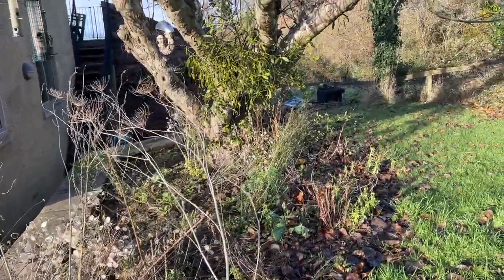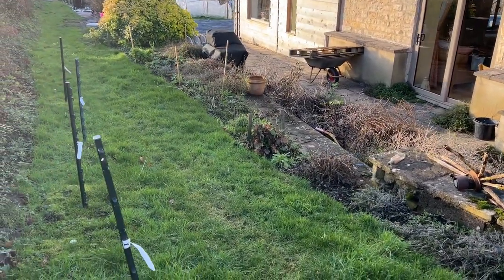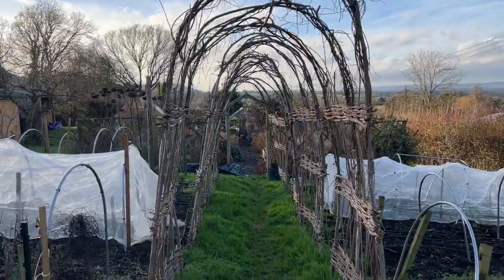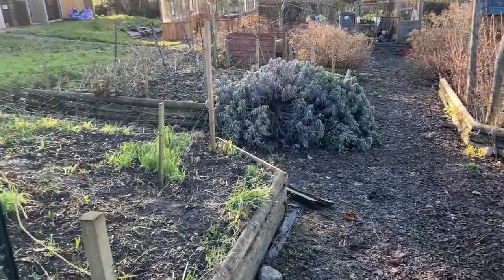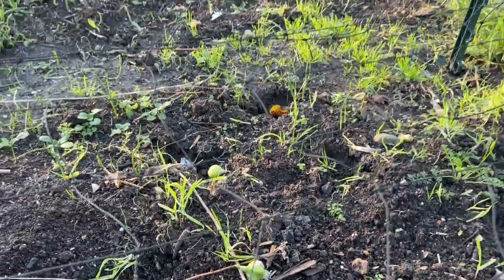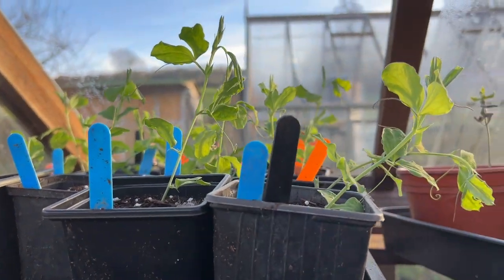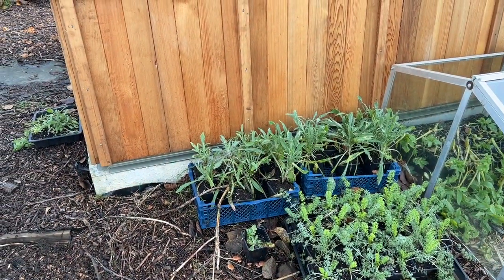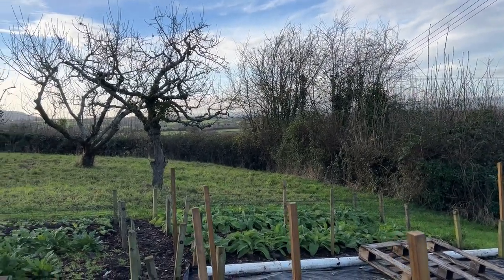January 6th 2023 - Garden Tour at Cotswold County Flowers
And so it starts!  Welcome to the first monthly garden tour video of 2023.  This is the third year that  @CotswoldCountryFlowers has been keeping a monthly video of work that has or hasn't happened in the garden.  Situated on the edge of The Cotswolds, Gloucestershire. This month work begins to get the garden ship shape for planting in the Spring.  Filmed on a rare dry (but blustery). In December a hard frost hit for several days with temperatures dropping as low as -9C and not everything has made it through.